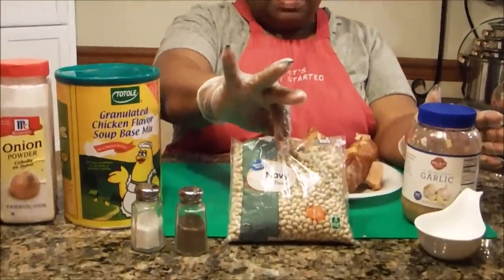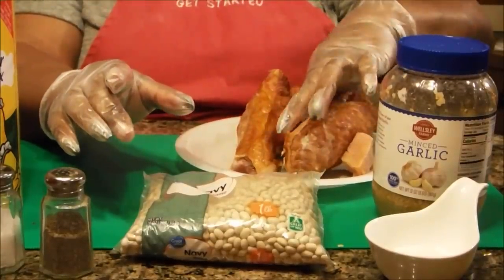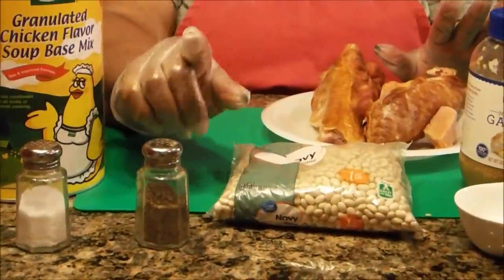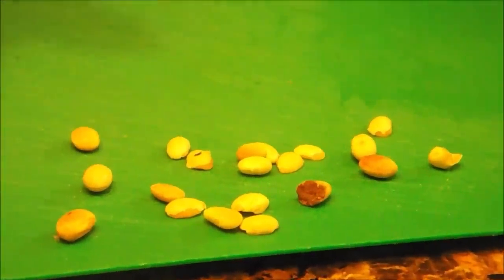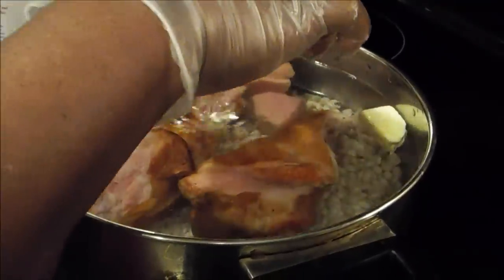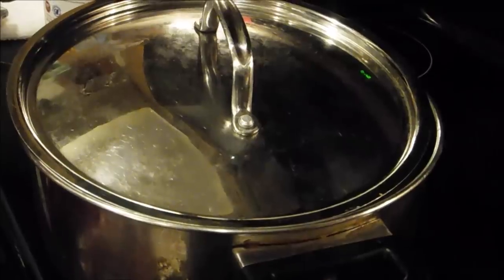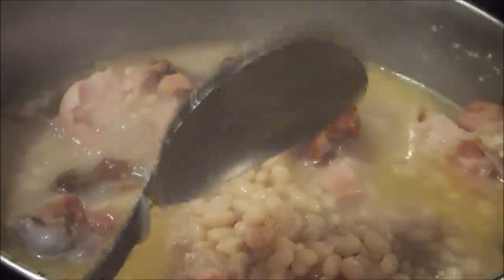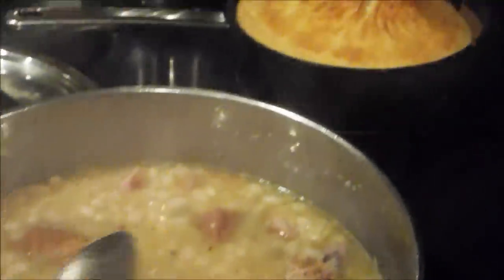How to Make: Navy Beans